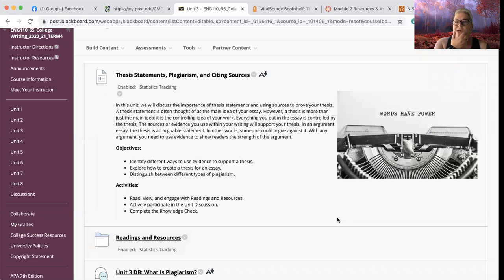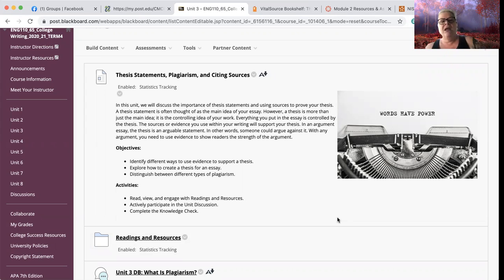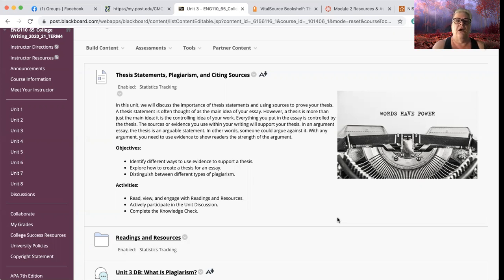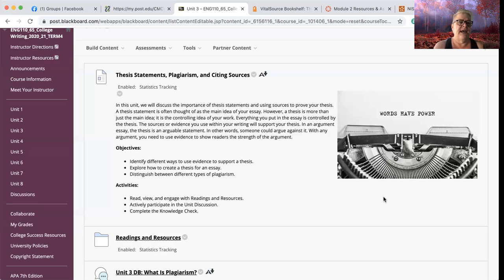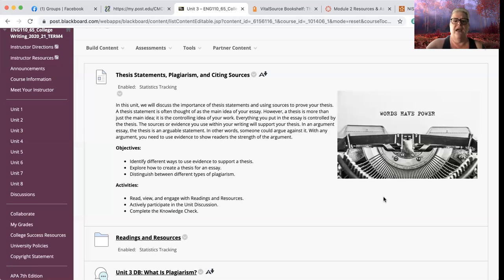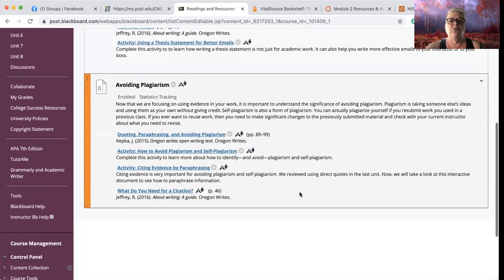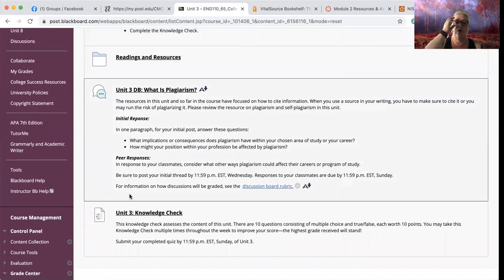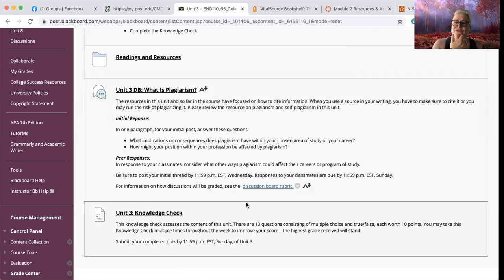Post Unit 3 Weekly Walkthrough Term 4 2021